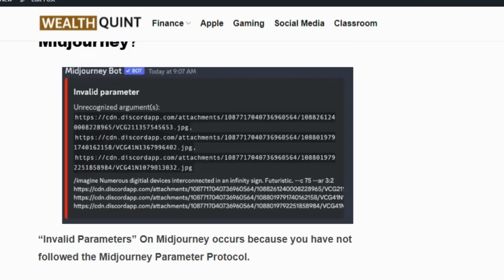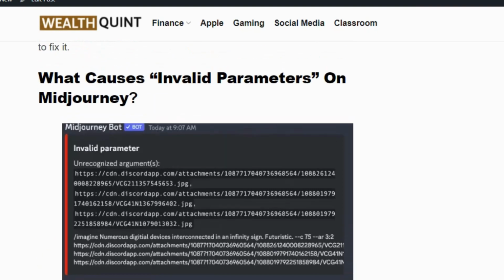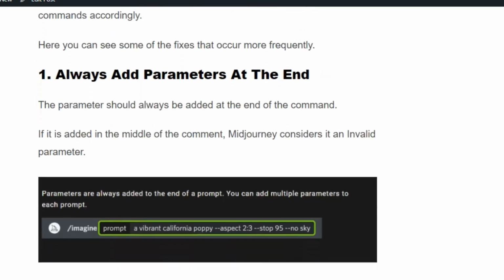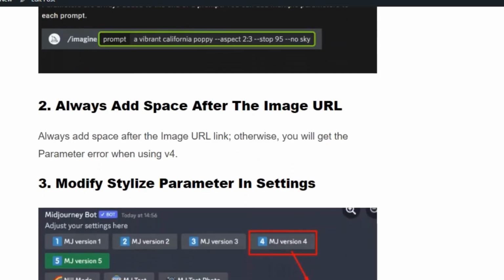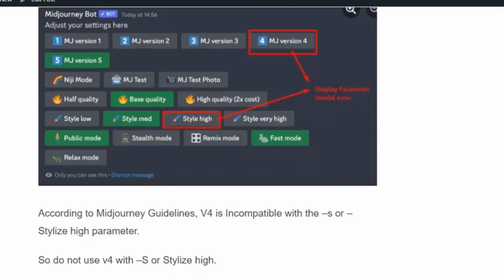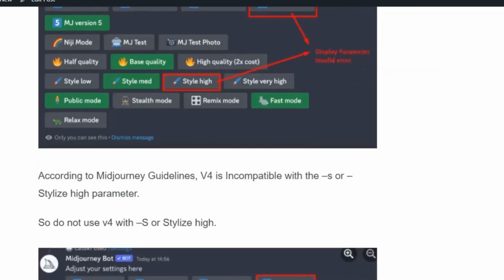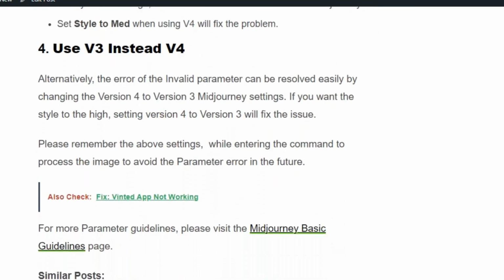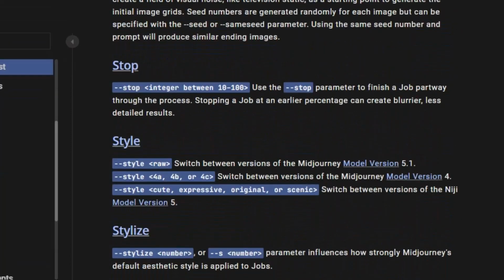How To Fix Midjourney Invalid Parameters Unrecognized Argument(s)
Hi Everyone! Midjourney is becoming a more popular AI tool among artists and designers who can create perfect illustrations with text descriptions in different versions. Despite great features, sometimes users cannot process the Image and get the following error message: “Invalid Parameter” followed by “Unrecognized argument(s)”

0:00 Introduction
0:50 Fix 1: Always Add Parameters At The End
1:05 Fix 2: Always Add Space After The Image URL
1:20 Fix 3: Modify Stylize Parameter In Settings
1:42 Fix 4: Use V3 Instead V4
2:32 Conclusion